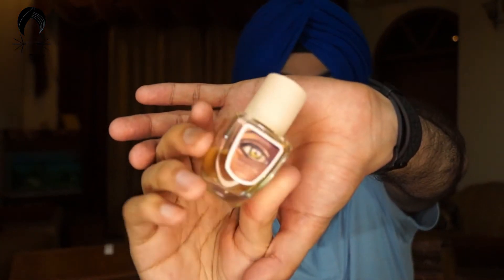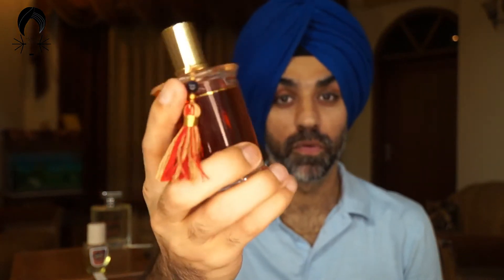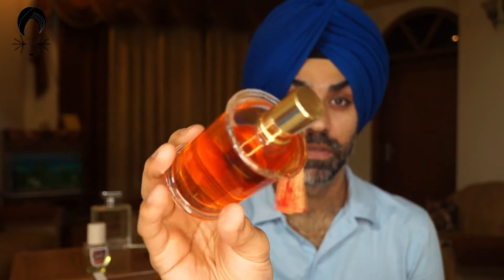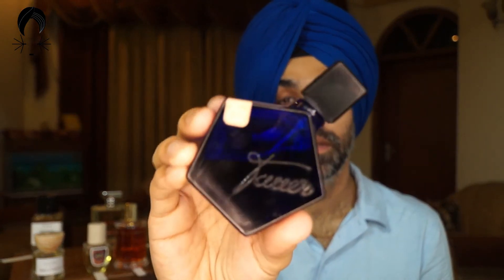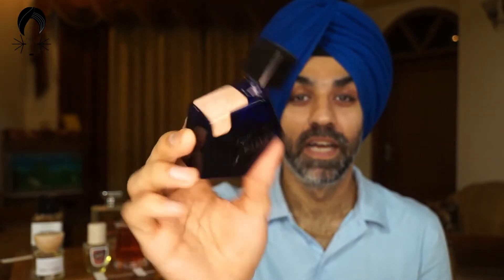WINTER RECOMMENDATIONS: RESINOUS FRAGRANCES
A category of fragrances that I love a lot, resinous perfumes. Check out this list and give them a try as they are definitely head turners and very classy fragrances.
Fragrances mentioned
The Other Side Of Me - 00:28
Ambre Royal - 01:57
Chypre Palatin - 02:52
Istanbul: - 04:43
Encens Suave - 06:13
L'air Du Desert Marocain - 08:08
Mandala - 10:23
Kalahari - 12:41
Fragrances can be a subjective topic with contrasting personal opinions. My reviews are independent and not paid or endorsed in any way. Hoping my experience of scents resonates with you!